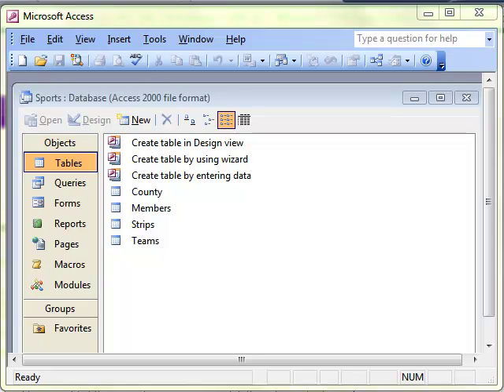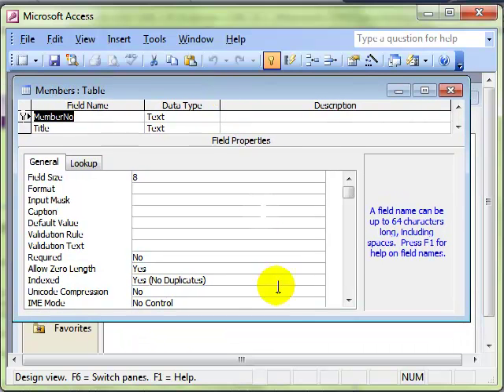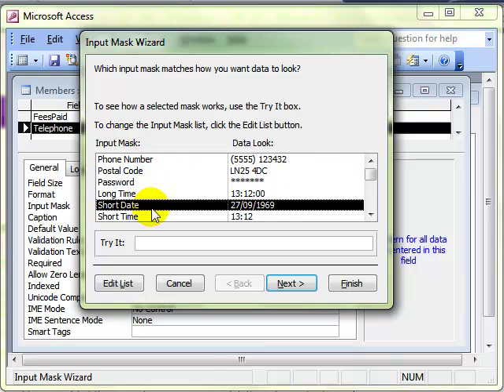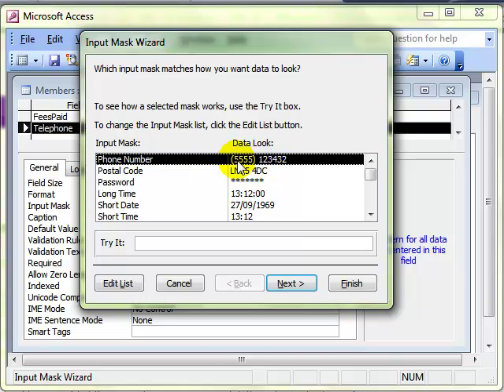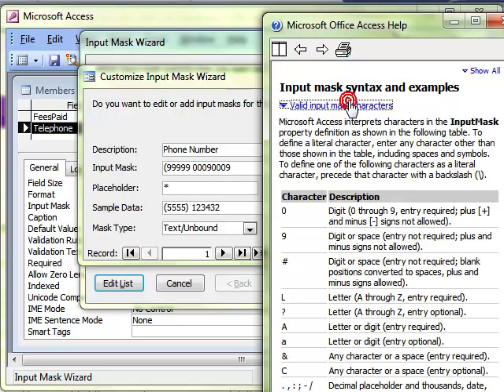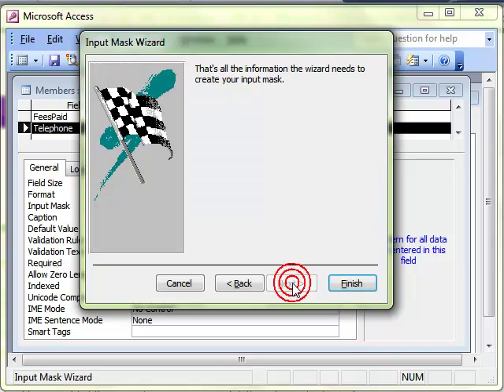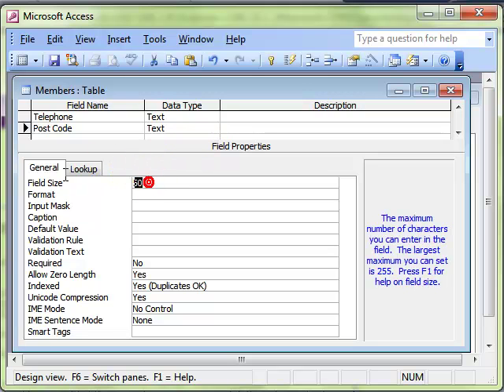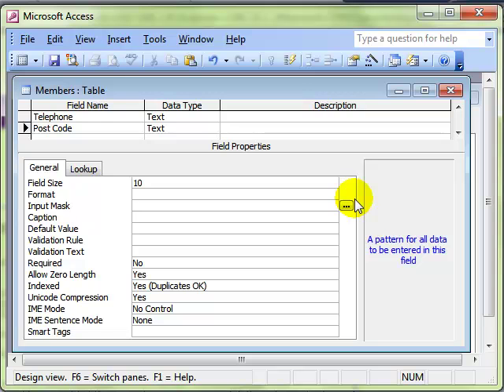AM 5.2.1.2 Input mask Microsoft Access 2003